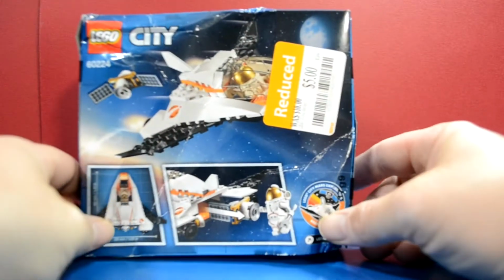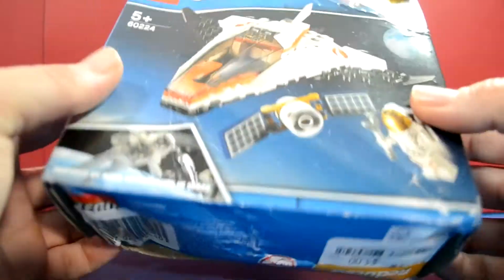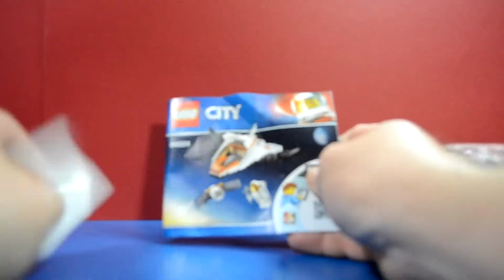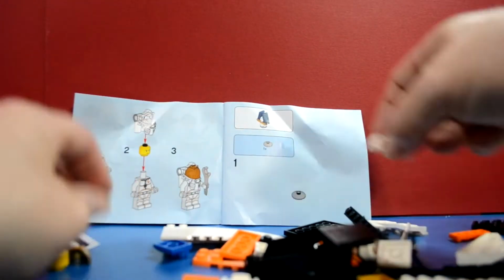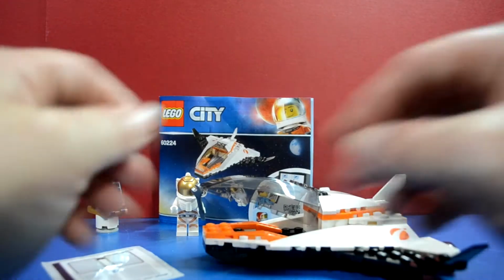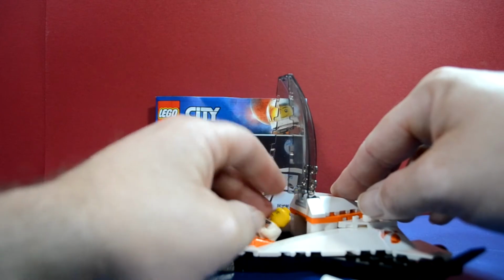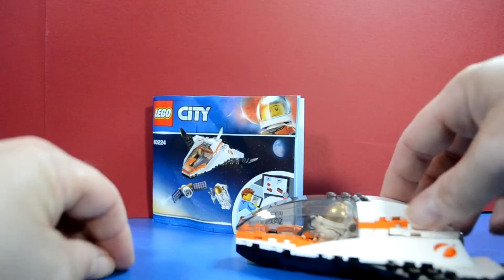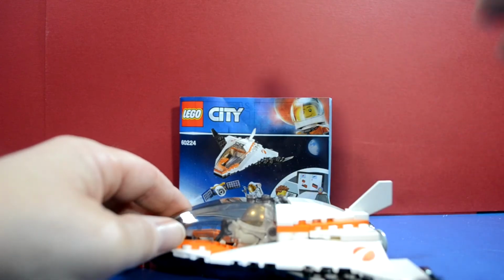Lego City 60224 Satellite Service Mission Build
I Found a price reduced lego set, let's build it.

Building Lego City Satellite Service Mission SET 60224

Includes a LEGO® City astronaut Minifigure.
Features a shuttle with opening Minifigure cockpit, raising flaps on the wings and space in the back for the satellite.

Includes a satellite with opening solar panels and astronaut Extra Vehicular Activity suit with golden visor and wrench accessory elements.

Shuttle with flaps lowered measures over 1” (4cm) high, 5” (13cm) long and 6” (17cm) wide.
The satellite with panels extended measures over 2” (7cm) wide.